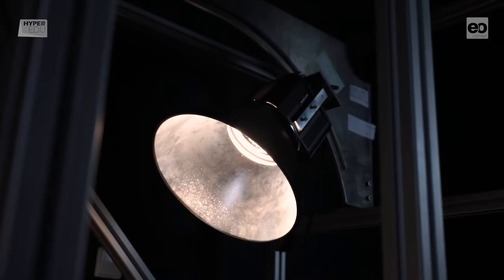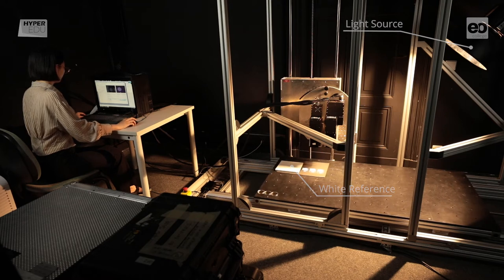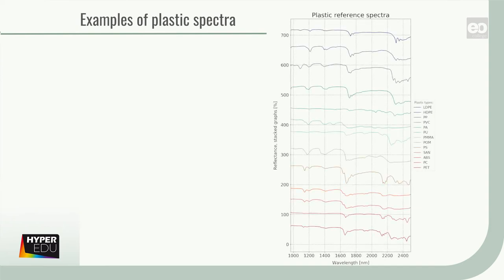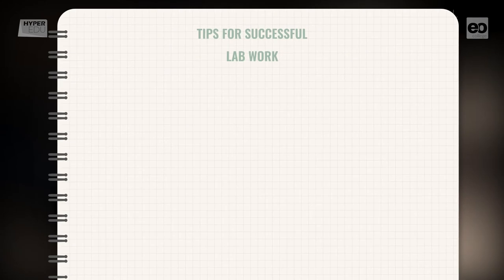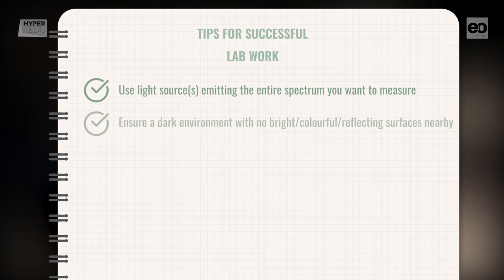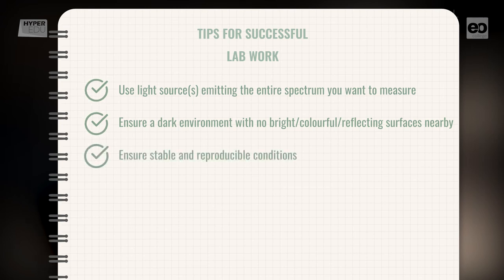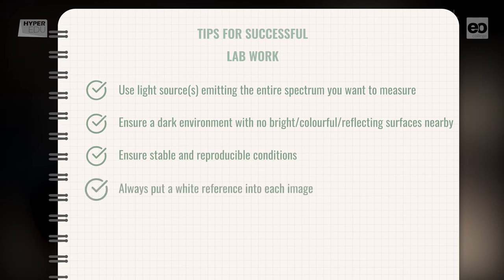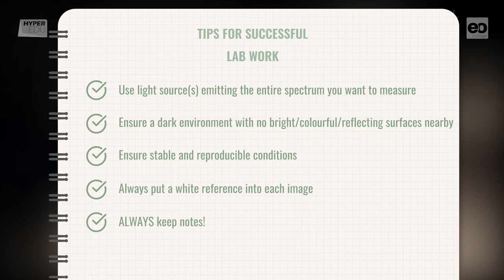Basic-14: Sensor technologies & data acquisition techniques: HySpex Lab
It’s not only point spectrometers that are used in the lab – even hyperspectral scanners can be employed in laboratory environments. In another of our videos we’ve shown you the AVIRIS sensor in the air. In this video you can see the HySpex sensor in a laboratory setup. This video was filmed in the spectral laboratory of the German Research Centre for Geosciences (GFZ) in Potsdam, Germany.

‘Beyond the Visible – Introduction to Hyperspectral Remote Sensing‘ is the first Massive Open Online Course (MOOC) on Hyperspectral Remote Sensing presented by HYPERedu and EO-College

OPEN FROM 24 NOVEMBER 2021, 08:00 am GMT

The course teaches the principles of imaging spectroscopy, sensor technologies and data acquisition techniques, hyperspectral data processing approaches and data sources and provides expert-guided hands-on training.

The course was developed by GFZ Potsdam as part of the HYPERedu initiative with support from experts at various partner institutions. The development was funded within the EnMAP science program under the German Space Agency at DLR with resources from the German Federal Ministry of Economic Affairs and Energy.

For FURTHER READING we recommend

Some references to works performed by our colleagues with the HySpex sensor on the ground

• Atwood E.C., Falcieri F.M., Piehl S., Bochow M., Matthies M., Franke J., Carniel S., Sclavo M., Laforsch C., Siegert F. (2019): Coastal accumulation of microplastic particles emitted from the Po River, Northern Italy: Comparing remote sensing and hydrodynamic modelling with in situ sample collections. Marine Pollution Bulletin, Volume 138, January 2019, Pages 561-574.
• Koerting F., Koellner N., Mielke C., Rogass C., Kuras A., Altenberger U., Kaestner F., Hildebrand C. (2021): Hyperspectral imaging data of the northern mine face and of laboratory samples of the copper-gold-pyrite mine Apliki, Nicosia District, Republic of Cyprus. GFZ Data Services.
• Koerting, F. (2021). Hybrid imaging spectroscopy approaches for open pit mining. Dissertation. University of Potsdam.